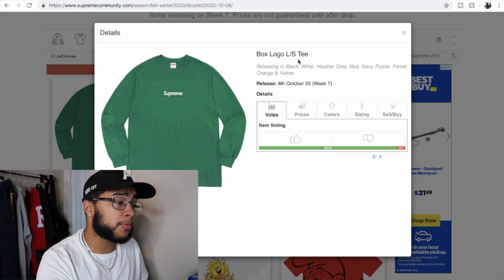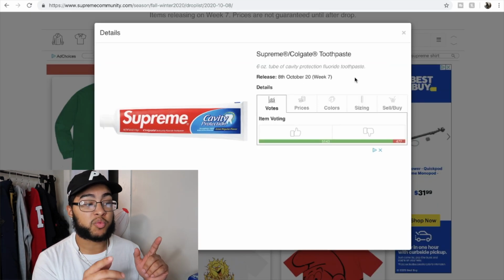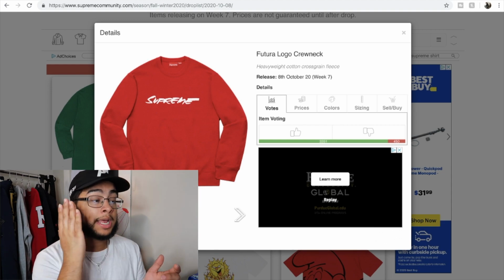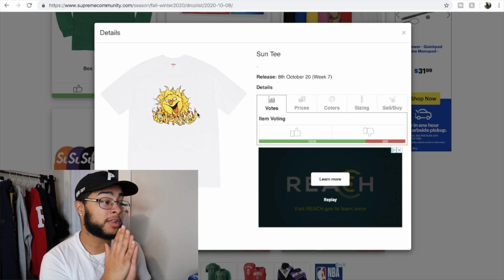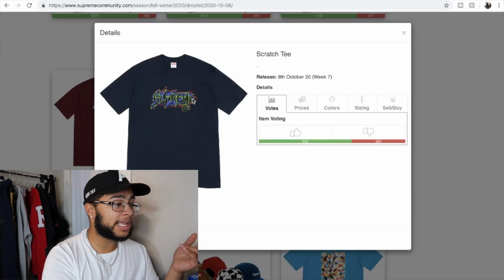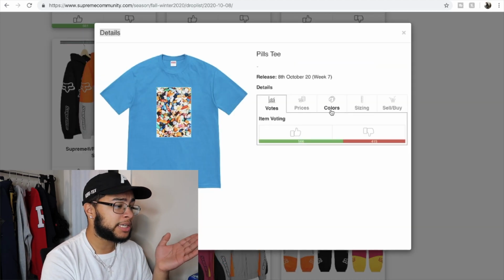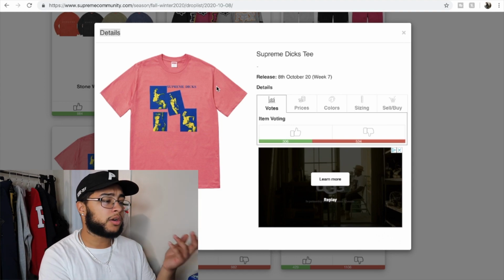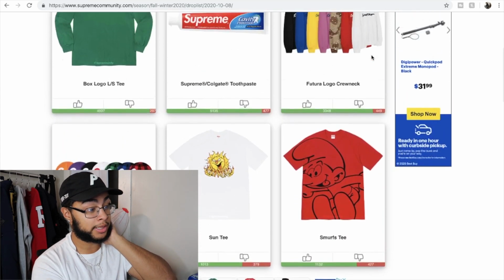BOX LOGO WEEK 😍!!!! SUPREME WEEK 7 DROPLIST REVIEW + RESELL PREDICTIONS ! | SUPREME FW20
. if you guys want more videos let me know .